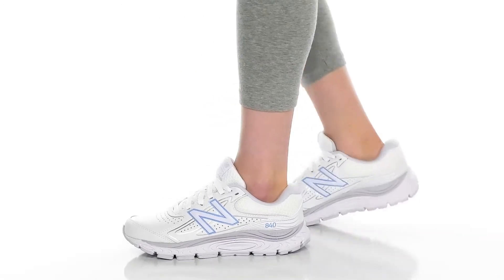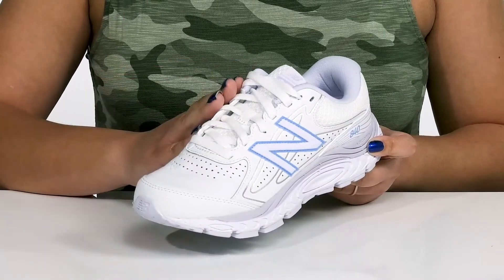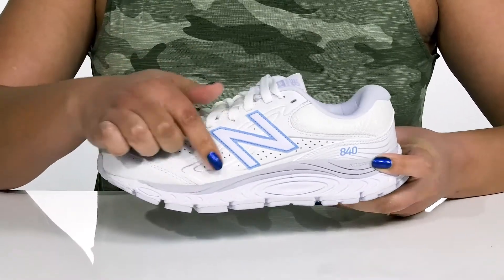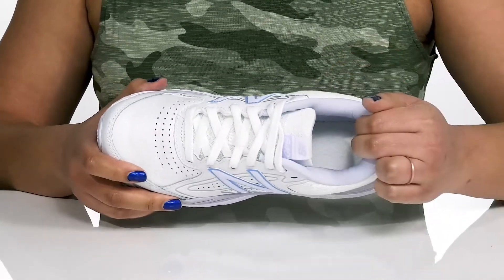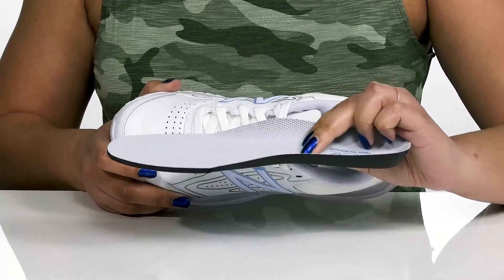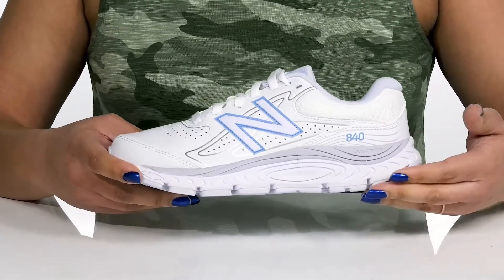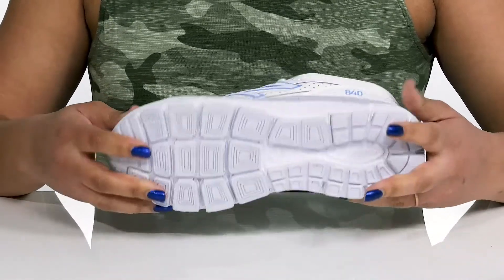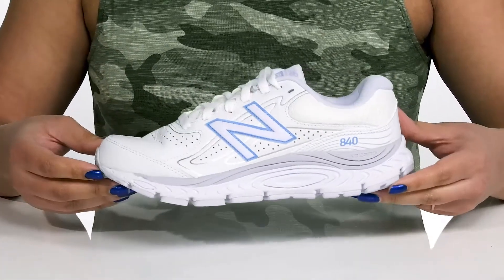New Balance 840v3 SKU: 9524162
Delightfully comfortable, the New Balance&reg; 840v3 Shoes are stylish and versatile.
Leather upper.
Textile lining and insole.
Lace-up closure.
Monochromatic perforated design.
Brand logo on the side.
Synthetic outsole.
Imported.
Measurements:Heel Height: 1 3/5 inWeight: 11 ozPlatform Height: 1 1/10 in.